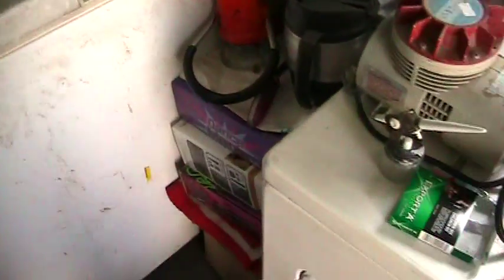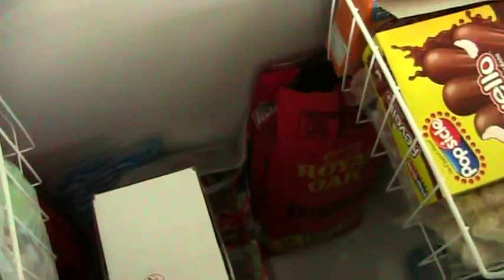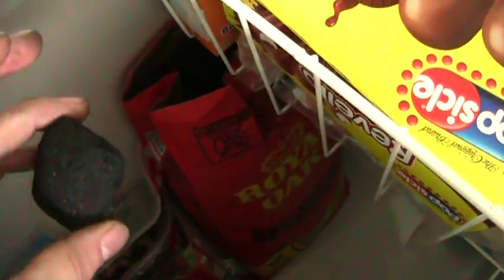Smelly freezer???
Will a mishap out smell your patience? Probably, but don't throw out your freezer or fridge just yet. We tried charcoal, and over night the rotted smell was gone.